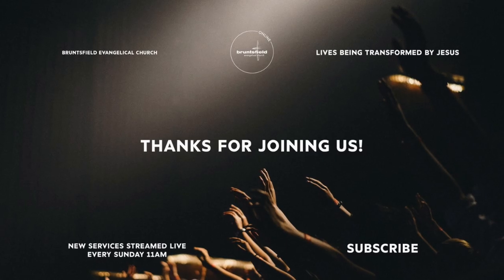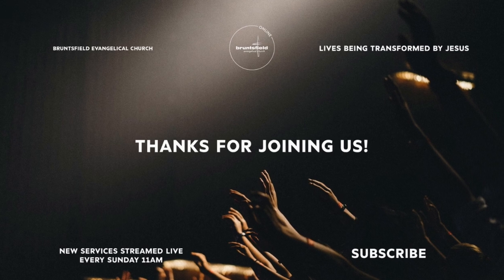The Parables of Jesus: Luke 12:13-21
Stuart Reid, one of our members, concludes our series in the parables of Jesus in the Gospel of Luke. Stuart's sermon is on Luke 12:13-21. There were technical difficulties, sorry for the inconvenience.

If you would like to speak to someone about anything thats been said as part of this sermon or to pray with someone please get in touch by emailing

We would love to connect with you.